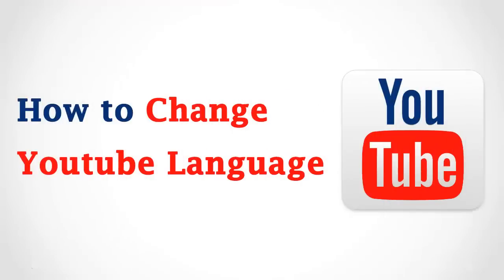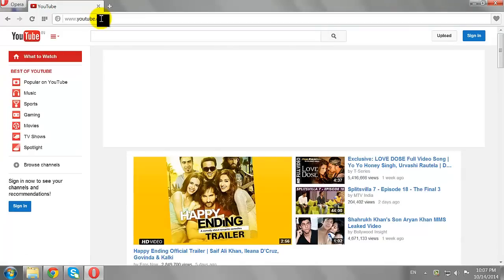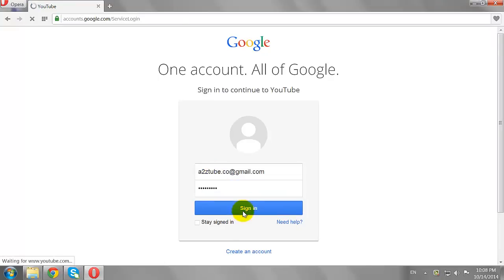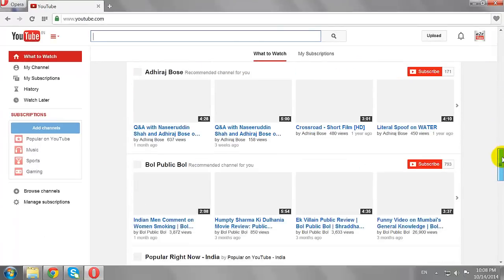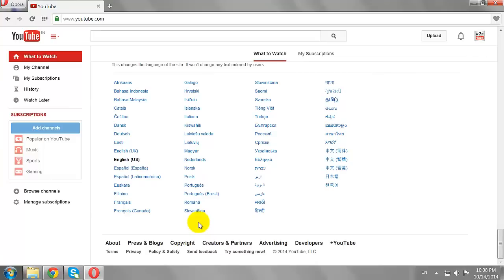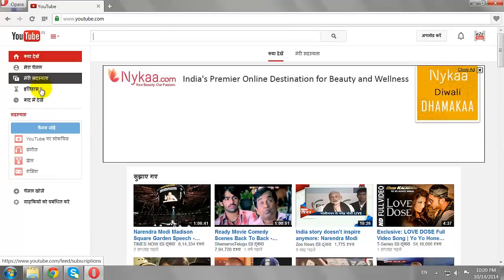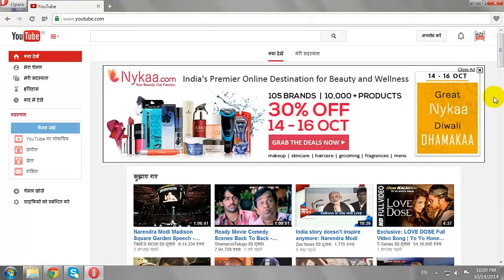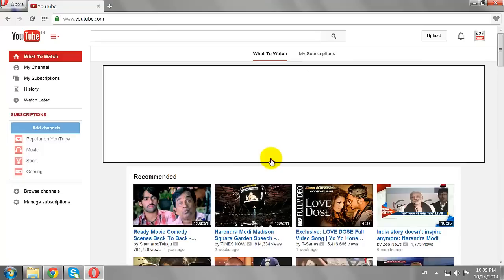How to Change YouTube Language Settings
1. Open your Favorite Browser.
2. Go to Youtube.com
3. Click Sign in Button at the Top Right Corner of the Page.
5. Click Sign in.
6. As you can see, currently we are viewing YouTube India in English Language.
7. To change that to native Language, Scroll down to the bottom of the page.
8. Now, Click on the Language Button and Select Your Desired Language from the Drop down Menu.
9. For the demo purpose, i will select Hindi.
10. As you can see, All YouTube Navigation Links are changed to Hindi.
11. To Switch Back to English, Repeat the same step and select English From The Drop Down Menu,
12. This is How You Can Change YouTube Language Settings.